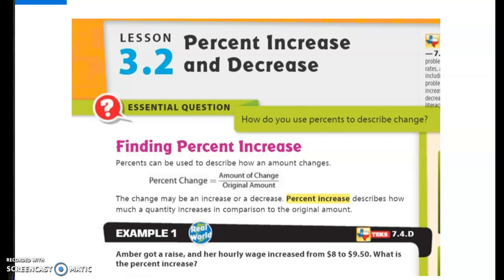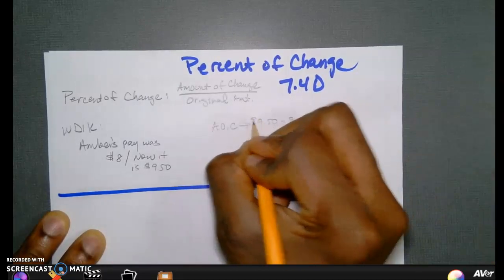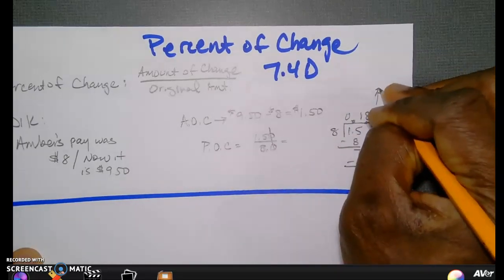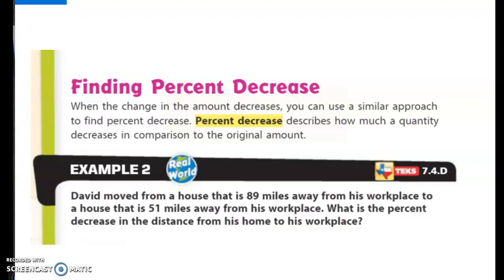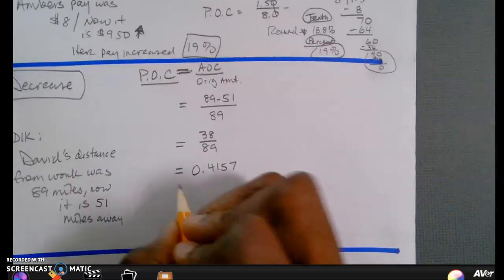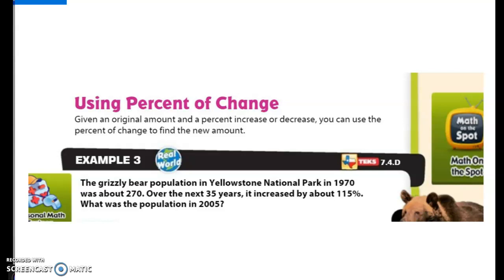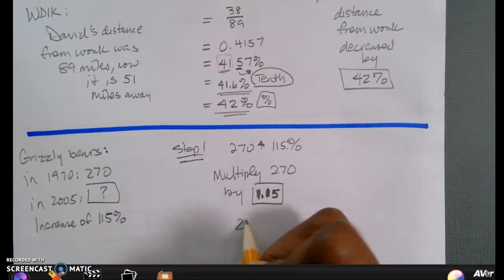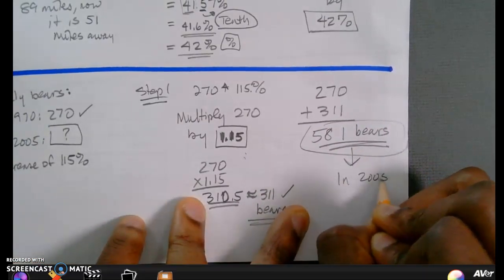6PAP - Percent of Change (P.O.C.) - (7.4D)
% of change - TEKS 7.4D